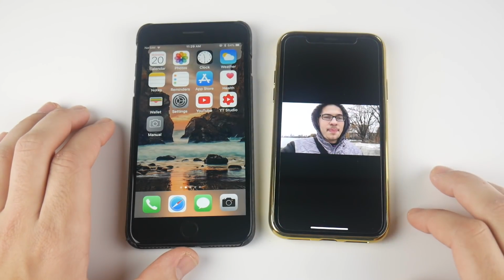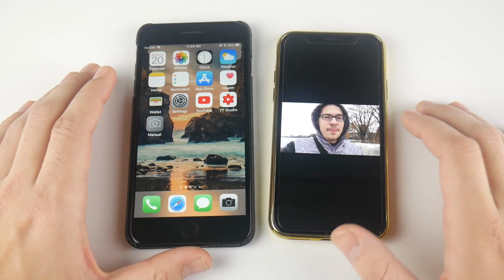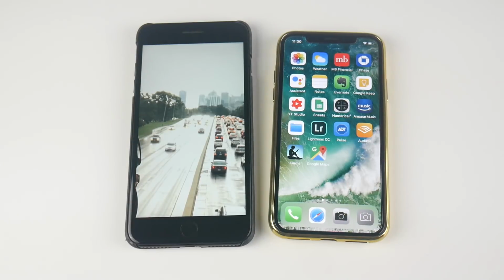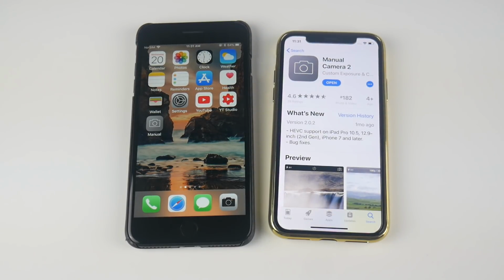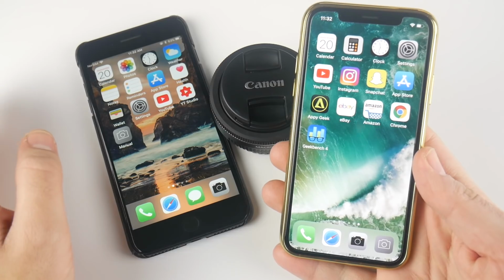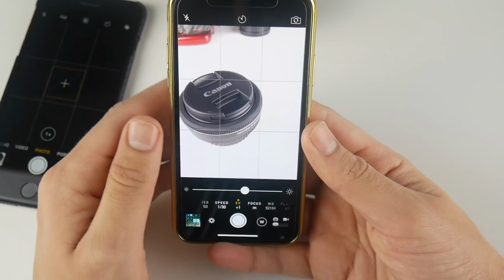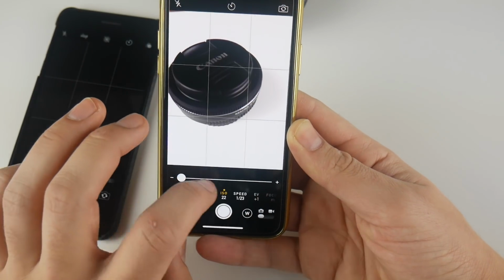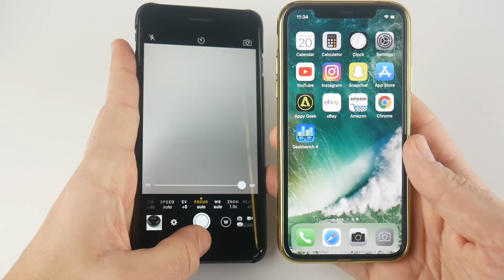How to fix this HUGE iPhone Problem!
How to fix this HUGE iPhone Problem! Hello there all, and welcome to this video on how to fix this huge iPhone Problem that relates to the camera and exposure. In this video I share with you my suggestion of an application and what it offers that has totally fixed my issues with exposure! Also this application has the ability to shoot in manual so you never have these exposure issues again. Any camera recommendations, please be sure to go ahead and drop them down below in the comment section of this video. Link to the camera mentioned in the video is linked below.